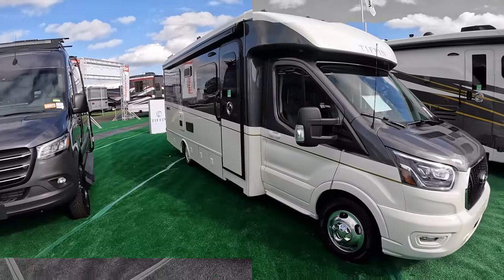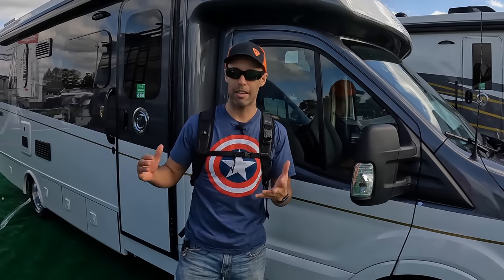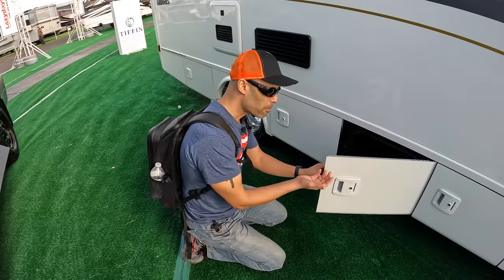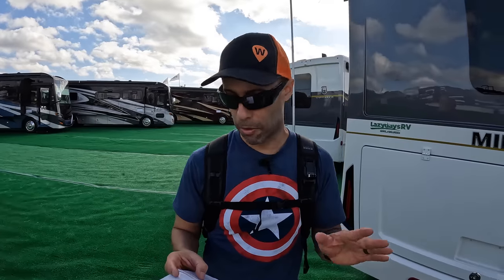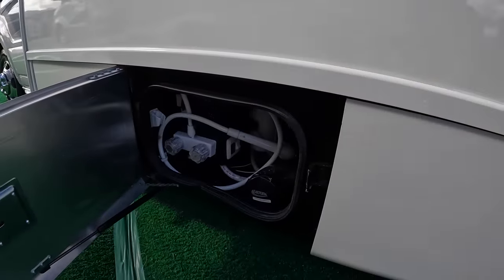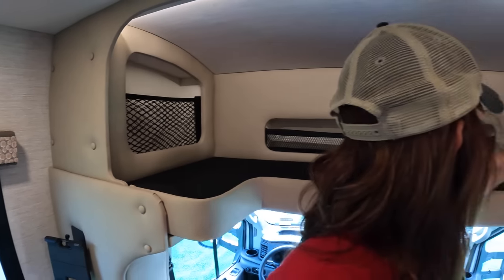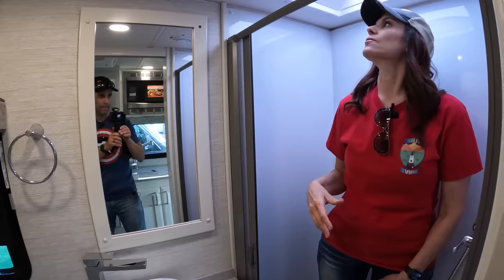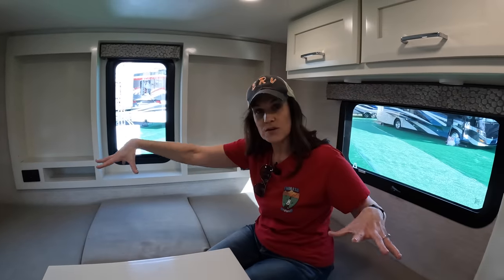2022 Tiffin Midas - Tiffin's Brand New Class B+ Motorhome With Massive Storage And All-Wheel Drive!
In this video we take you on a full walk-through tour of Tiffin Motorhomes' brand new class B+ motorhome.  The new Tiffin Midas is a 25 foot non-slide class B+ motorhome that is on the Ford Transit chassis and features all wheel drive and massive storage.  This motorhome home packs a lot of great features in a very small package and is sure to be a favorite among RV'ers looking for a smaller RV footprint.

Matt Cranford
Gus Paca
Cole Candler
Ancient One
Lee Horton
Michael Grace
Karen Geraci
Greg Cimiluca
Zac Young
South Dakota Sinclairs
Jim Estell
Brian Robertson
Gene Hall
Cindy Mae Silva
Miyvna Miyvna
Cruising Happy
Bill Stevens
Juan C.
H M
California Travel Videos
Wes Alexander
Dave K.
Aaron May
Austin Lee
Alexa Lewandowski
Steve Egbert
Robert Klemens
Lew
Ramon Licha
Richard Minthorne
Tom and Sandy Elliott
Alva Thoroughgood
Keith Saunders
Rick Spicer
Don Haller
Scott EMS
Victor Impellizzeri Quarto
Melissa Evans
Bob Sawyer
Ethan Allen Stehman
Dawn Plummer
Wil Knowles
James Sharratt
Dan Williams
Knablin Adventures
Amy Luukkonen
Michael Burt
Rich Bathmann
Lisa Clare
James Lokey